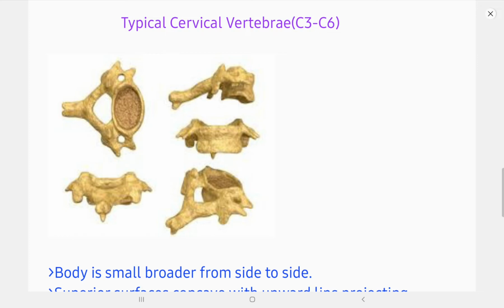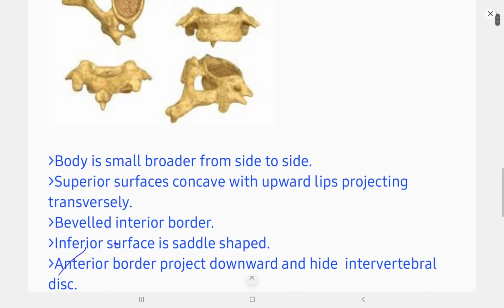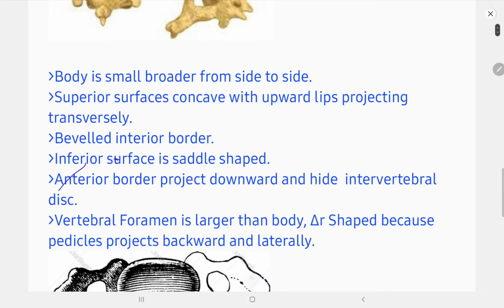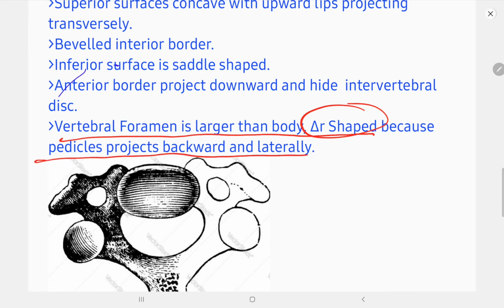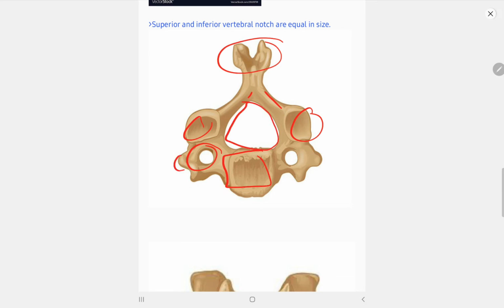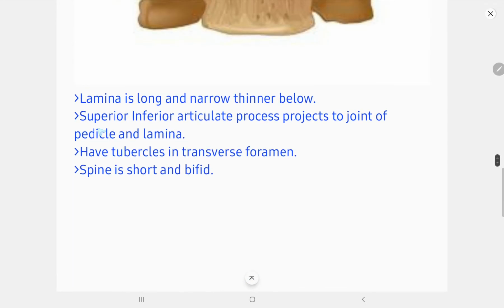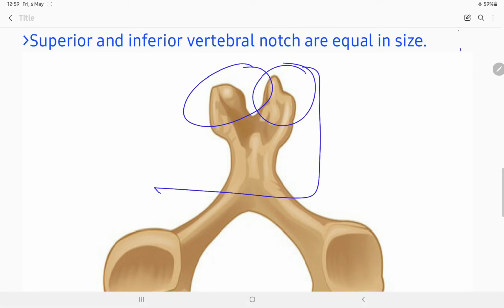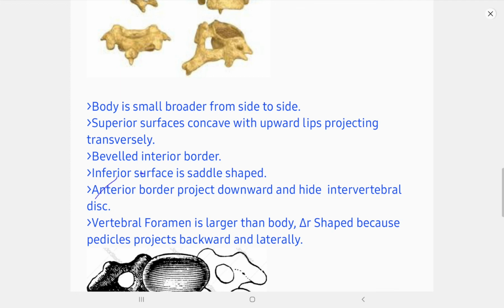Typical Cervical Vertebrae (C3 to C6)